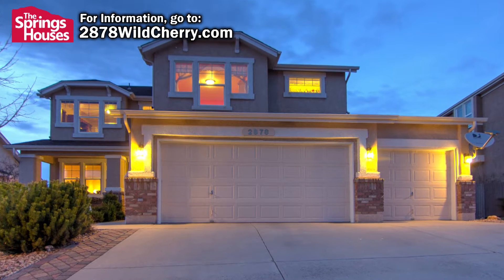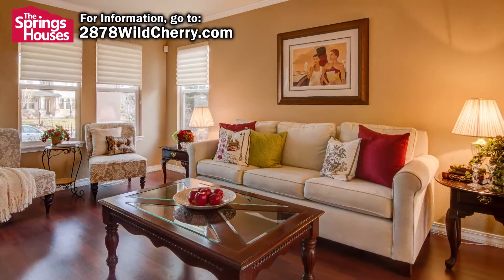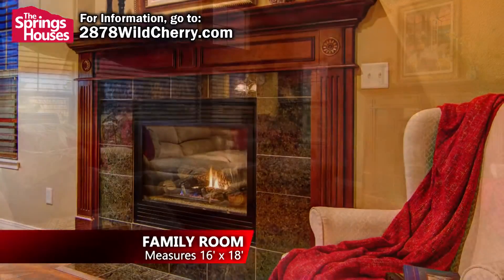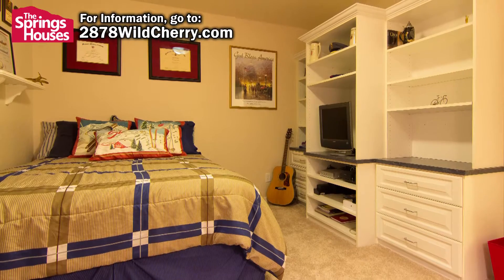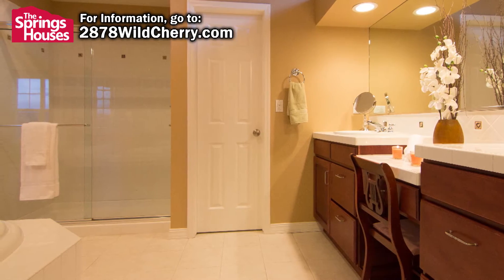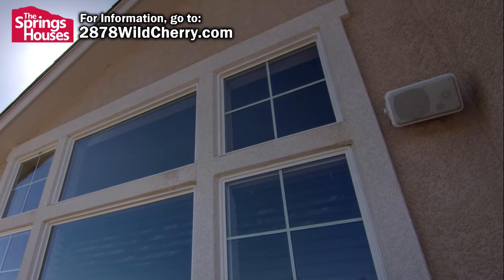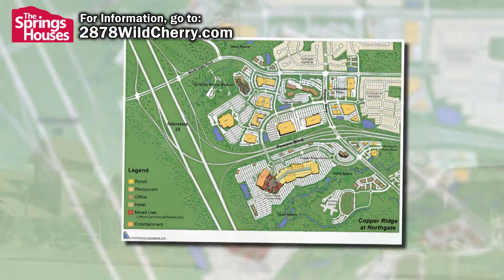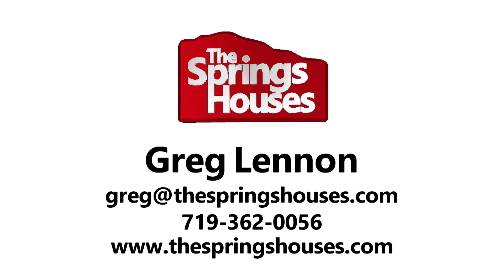2878 Wild Cherry Lane, Colorado Springs, CO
This beautiful home is located in Pine Creek and has 6 beds, 4 baths, a 3-car garage and a huge finished basement.  Check out the video for all the details!